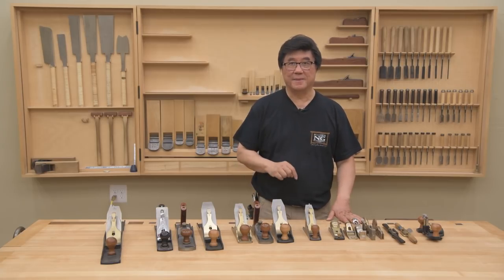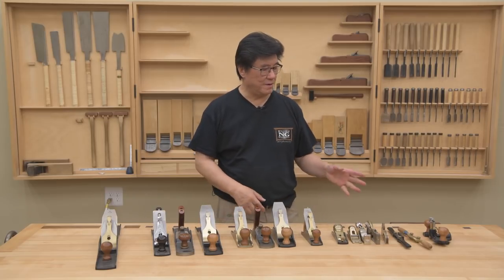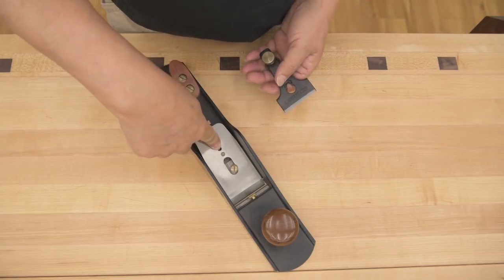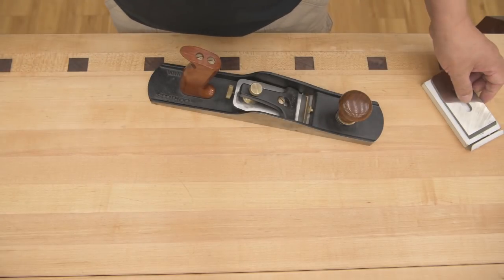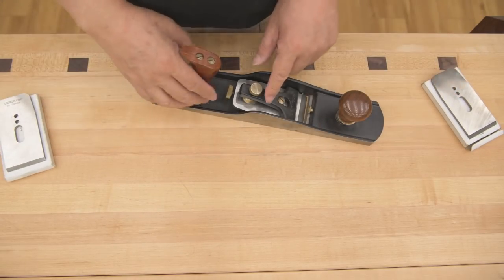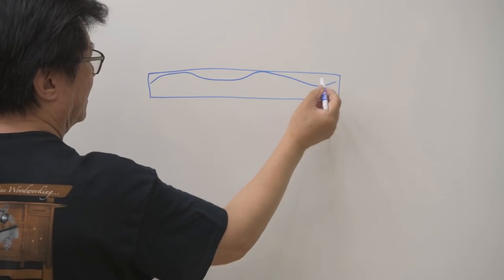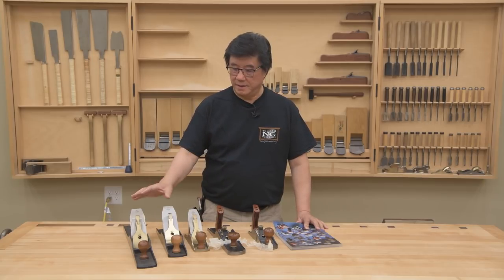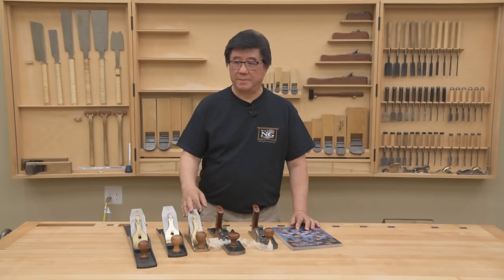Choosing and Tuning Your Hand Plane like a Pro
Want to take wispy shavings with your hand plane? William will show you some key adjustments that will simplify the process.